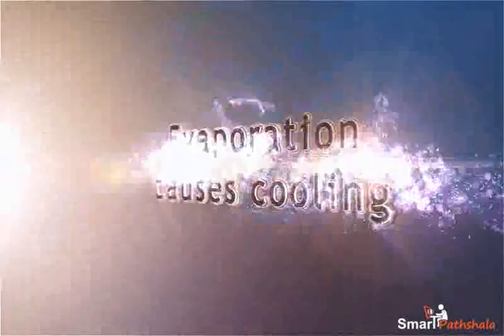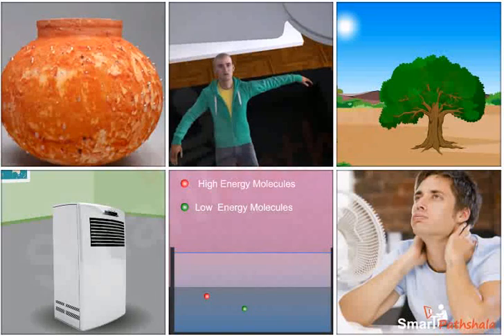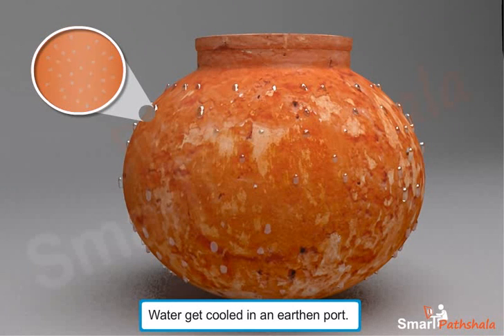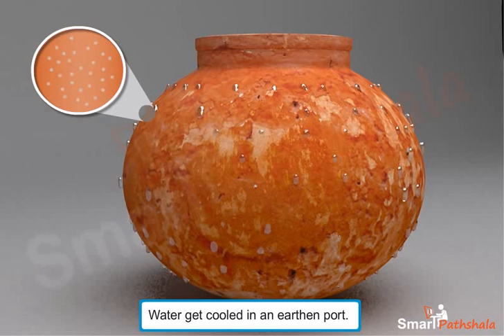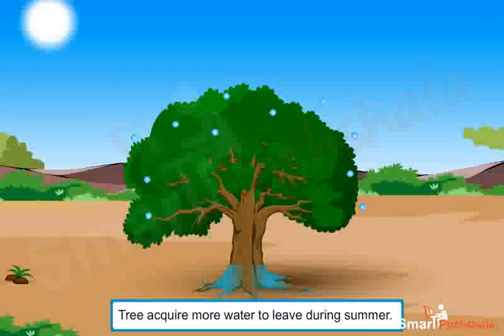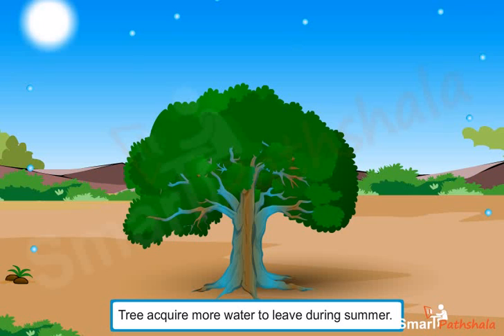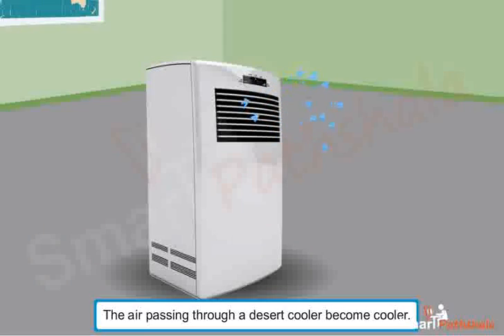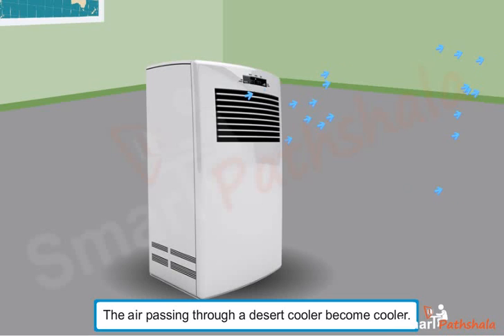NCERT CBSE Class 9 Science Chapter 1 Matter in Our Surroundings Part 2-II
In this video “Evaporation causes cooling” has been explained according to NCERT CBSE Class 9 Science Chapter 1 “Matter in Our Surroundings”. for complete free access to the course